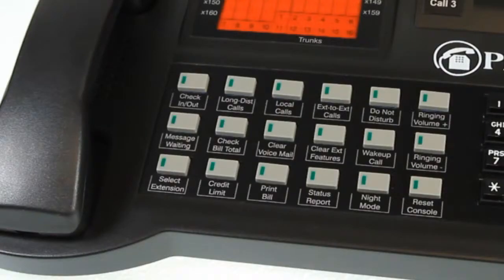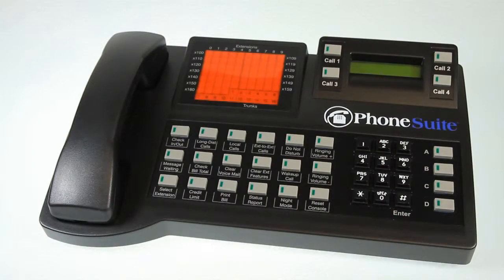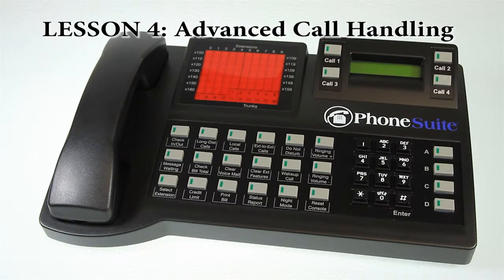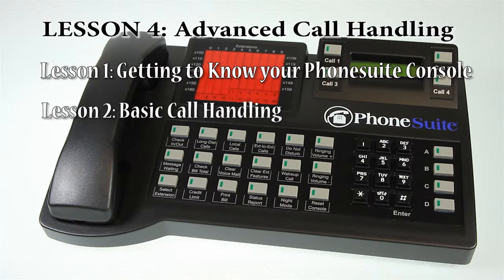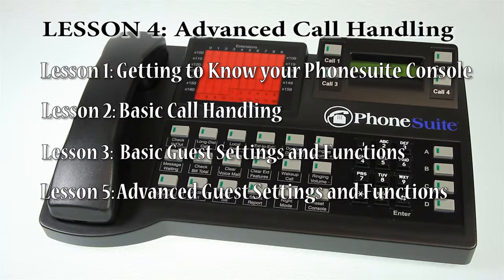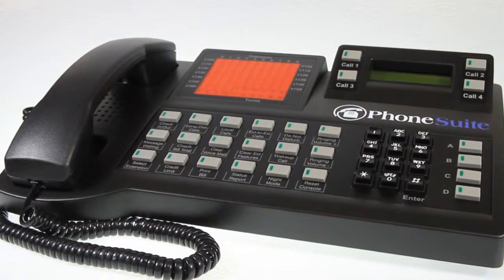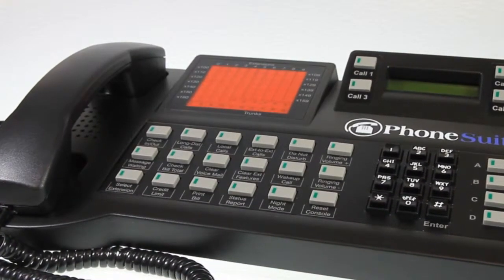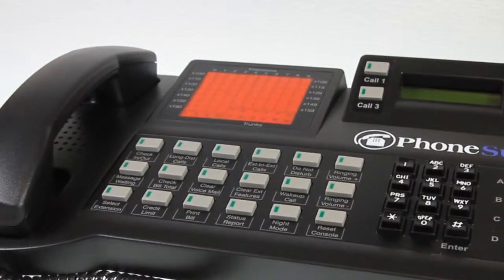PhoneSuite Lesson 4: Advanced Call Handling